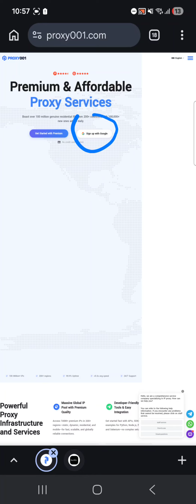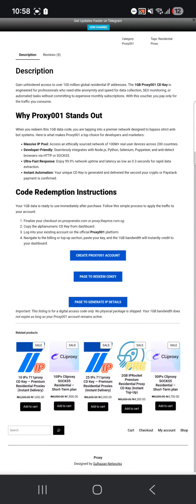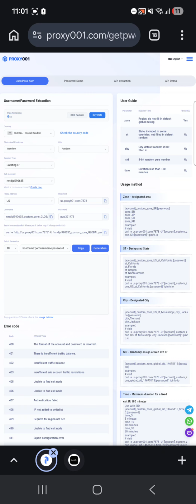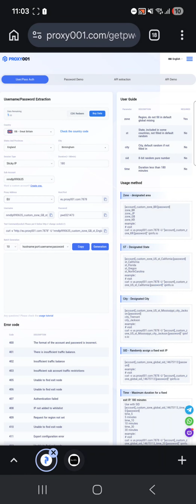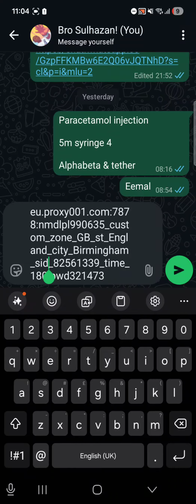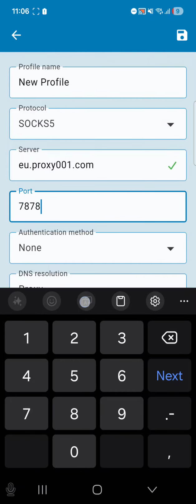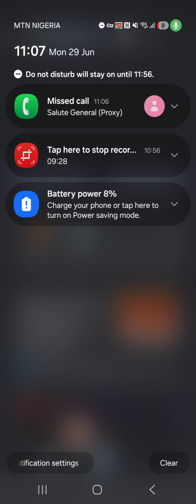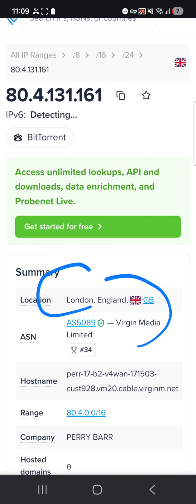1gb Proxy001 + Superproxy: How to connect proxy001 residential plan using the Superproxy app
this video tutorial shows how to use the Superproxy proxy app to connect Proxy001 residential gb plan